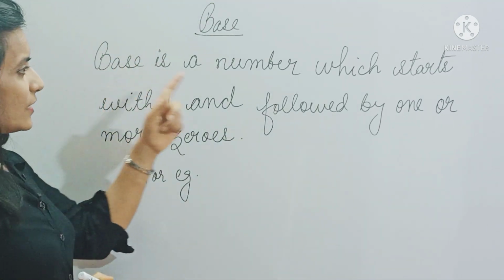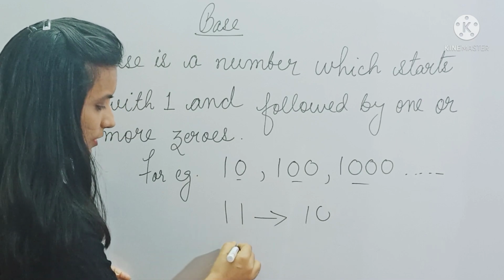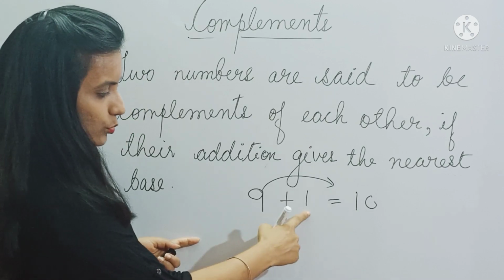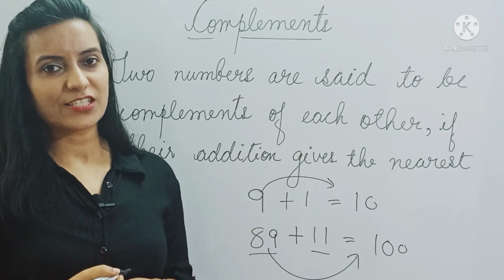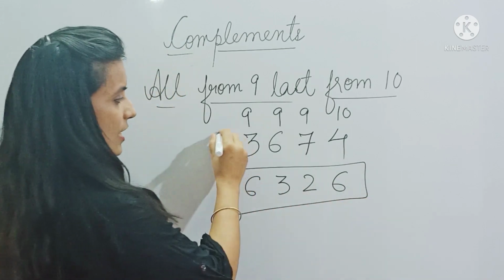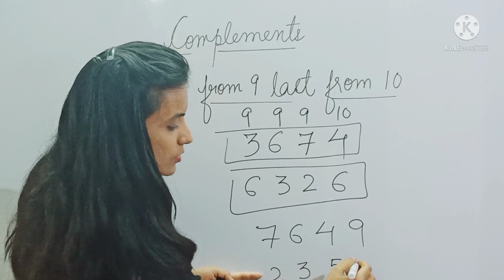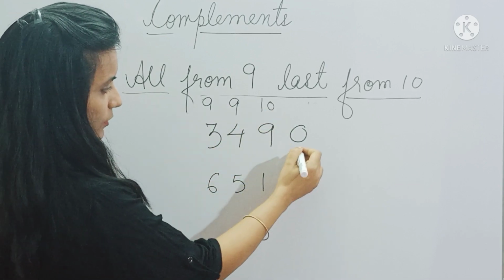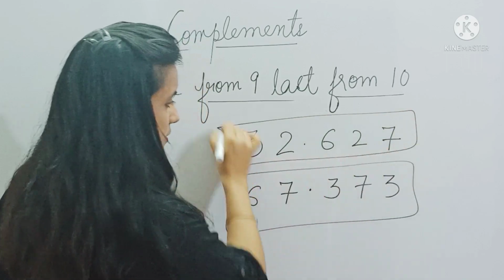Maths Tricks/ Base and Complements